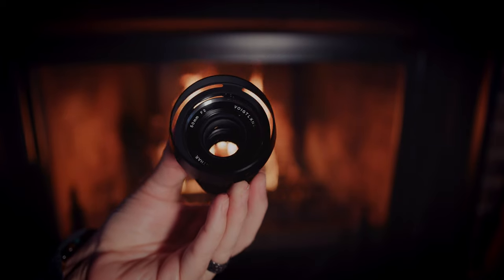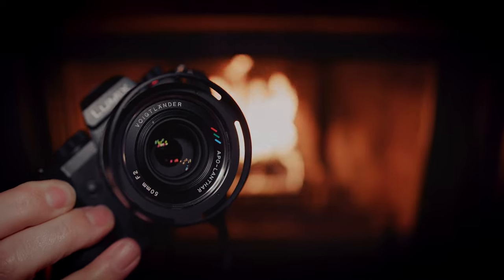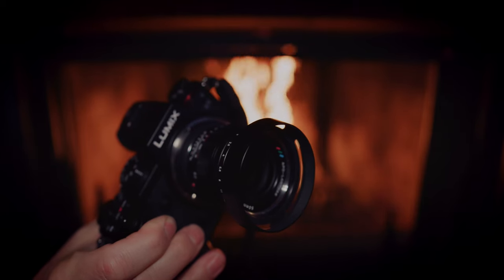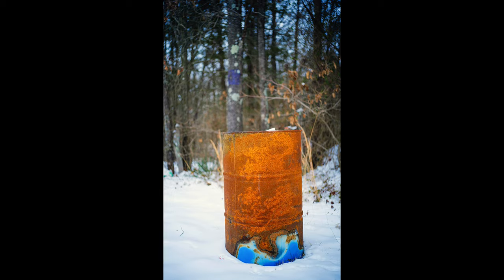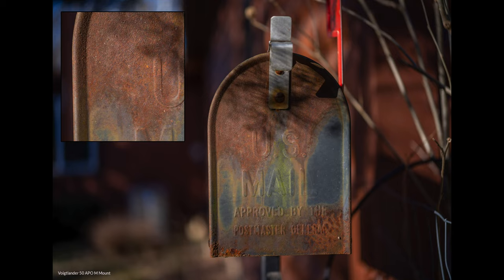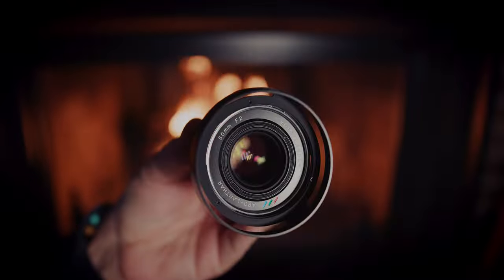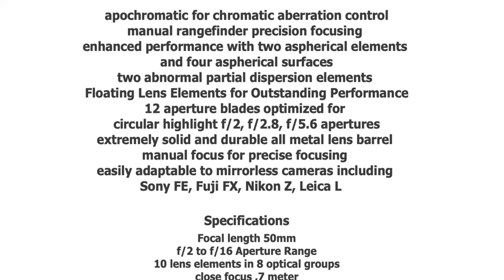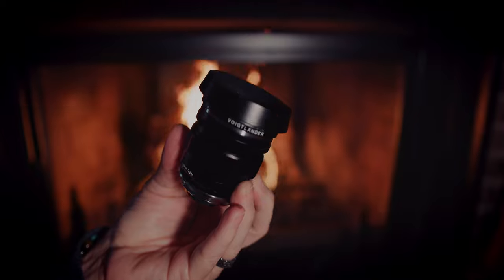Voigtlander 50 APO VM Leica Mount Review. 8X LESS than Leica and GORGEOUS!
Today I take a look at the Voigtlander 50 APO VM which is a Leica M mount lens that can be used on a variety of mirrorless bodies such as Sony, Leica L, Leica M, Nikon Z7, Canon R, etc. See links to adapters and the lens below. This is a very special lens and IMO gets so close to the $8000 Leica version.

My Photo Gear 2021:
My Studio Video Camera
My Main Video Lens
My Fave Digital Body Ever
My Fave Mirrorless Full Frame
My Editing Computer
My fave Display
My fave 35mm Lens
My Canon
My fave Canon RF Lens
A Perfect YouTube Camera

My Audio Gear 2021:
An AMAZING Tube Amp for LESS
This ALL IN ONE is Stunning
The Best Klipsch Heritage Speaker Hack
The BEST Bang for the Buck Streamer
These are still my fave Bookshelf Speakers